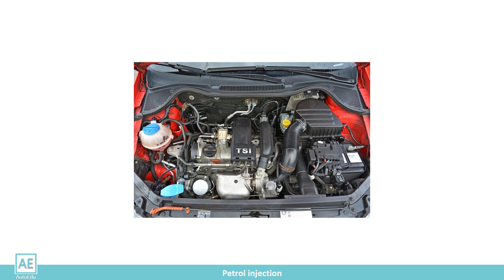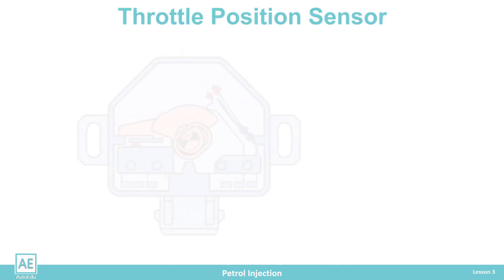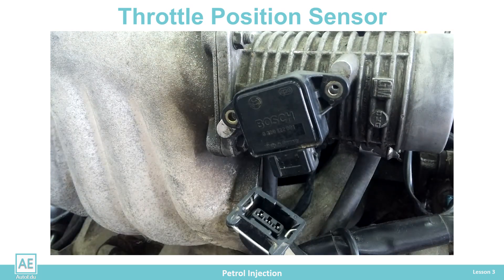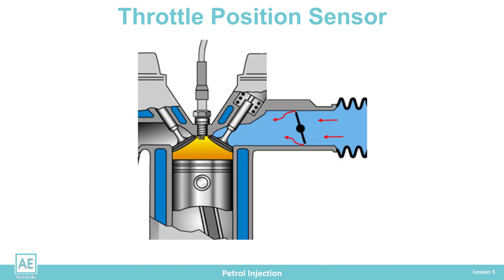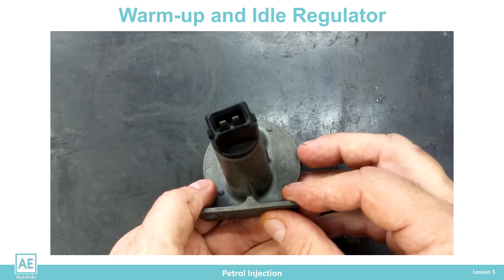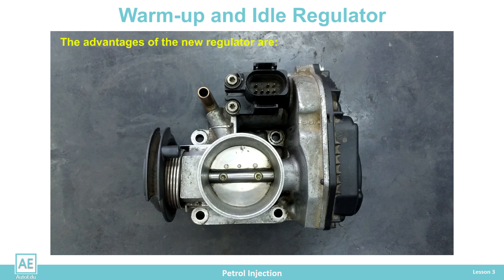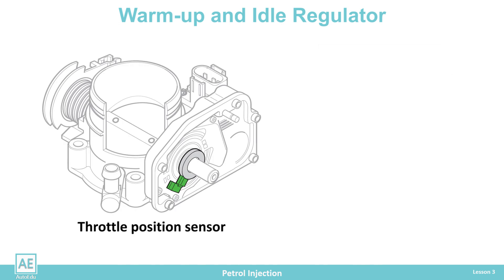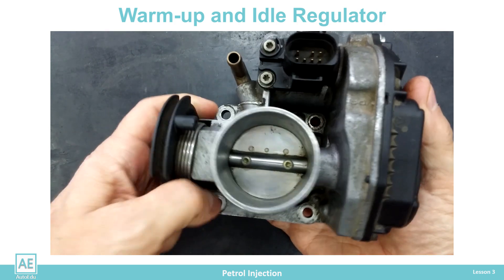Air Intake Regulation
Based on the signal from the throttle position sensor and other data, the engine control unit can regulate the engine speed at idle through the regulator.

The AutoEdu internet portal deals with automotive engineering and processes procedures for maintenance, testing, repair and replacement of vehicle parts.